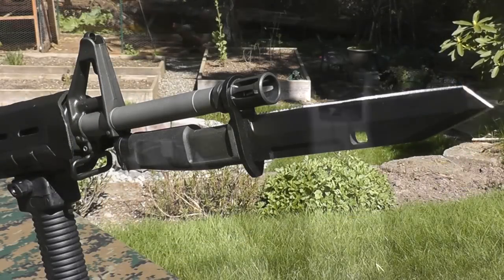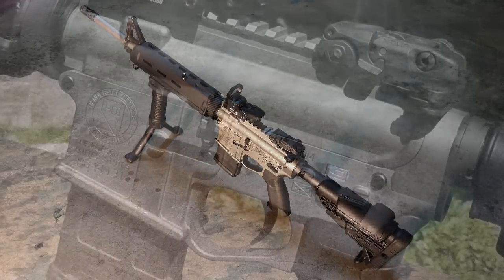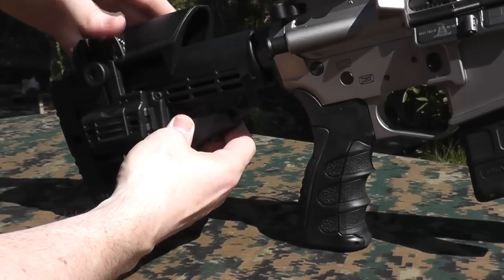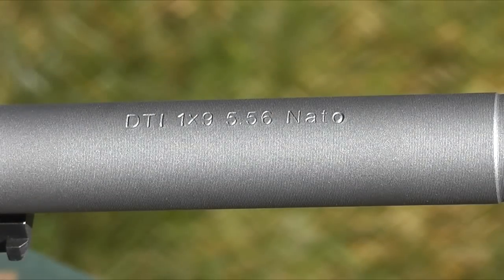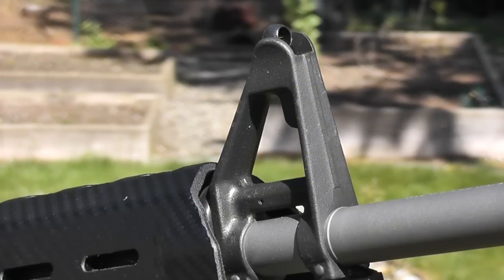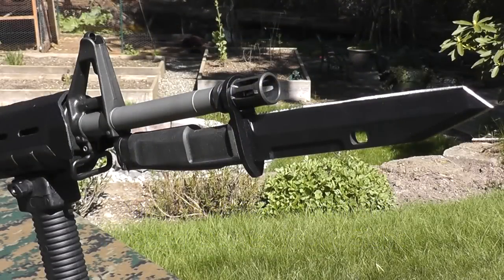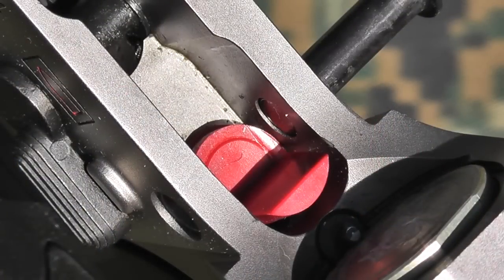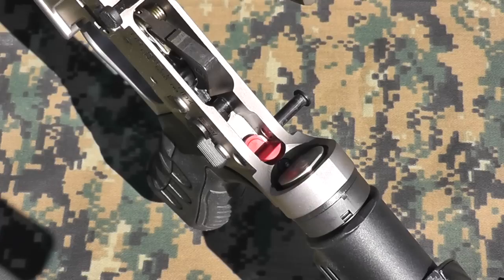My First AR-15 Build;Why I chose these options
I am finally getting around to making a video of my first AR-15 build.  I hadn't shot an AR-15 (M-16) since my time in the Air Force over 25 years ago.

I just wanted to help give information about building to a potential new AR owner.

- Henderson Defense Industries NP3 coated upper and lower receivers.
- DPMS lower parts kit
- Delton upper (minus receiver) with Savage Stainless Cerakoted barrel
- 16" Standard barrel with 1:9 twist chambered for 5.56mm NATO
- CAA CBST Buttstock with adjustable cheek rest on a commercial tube
- CAA UPG16 Pistol Grip
- Magpul MBUIS flip up rear sight
- KNS Precision Crosshair Hooded Duplex front sight on an F marked A2 FSB
- A2 muzzle device
- Magpul mid-length hand guard
- Grop-Pod
- Custom engraved ejector port cover